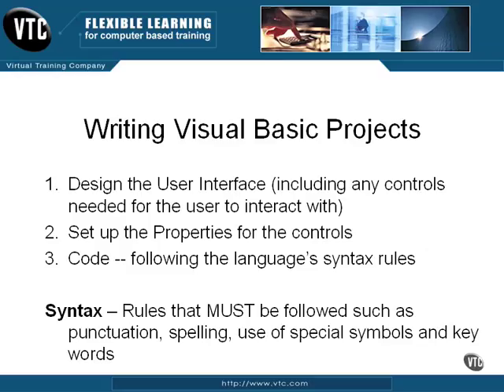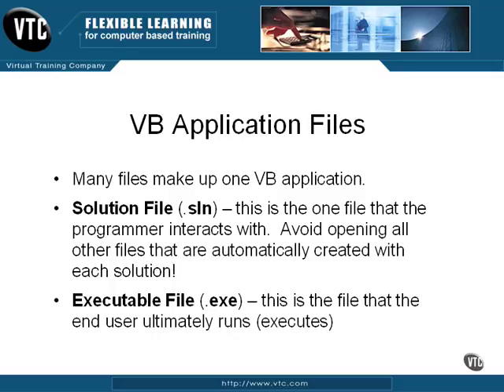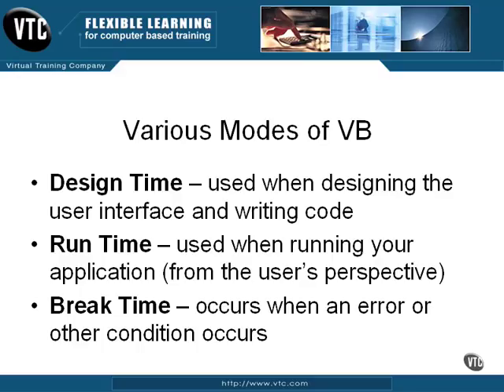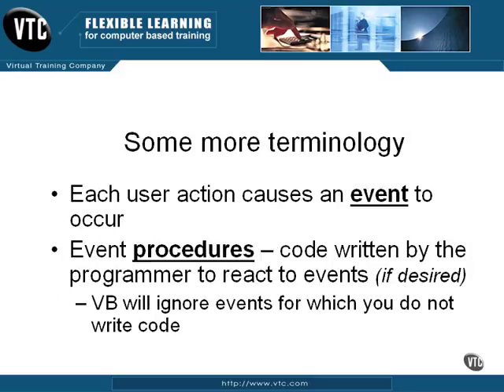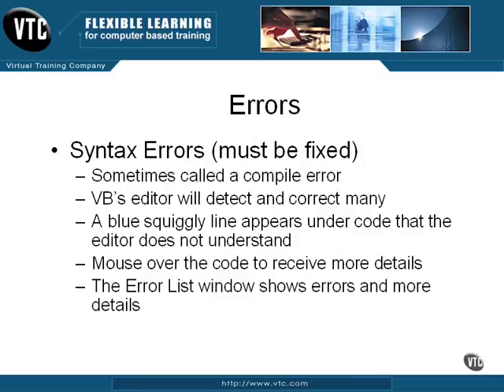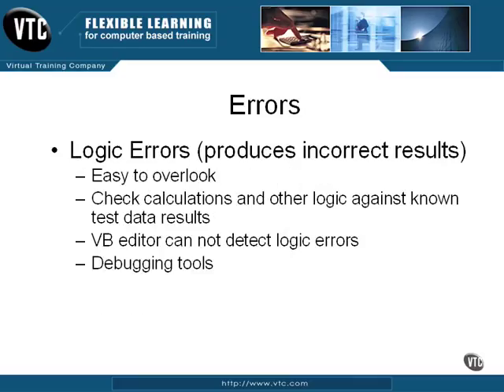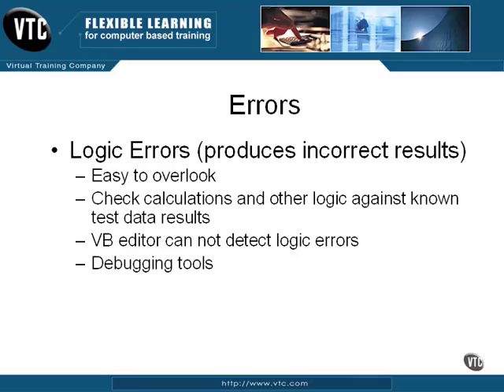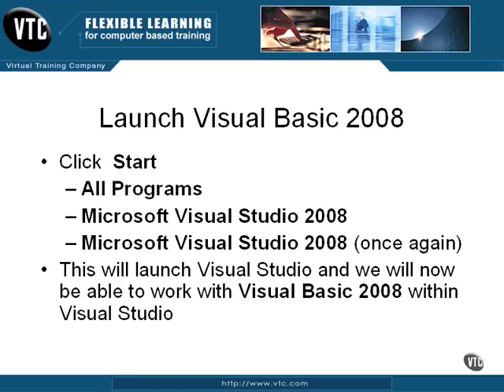01 04 Getting Started